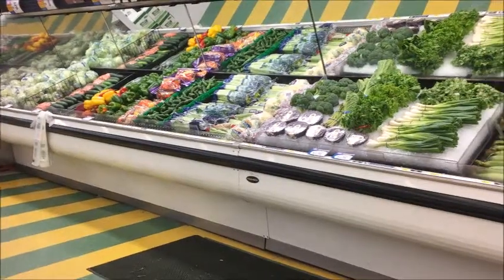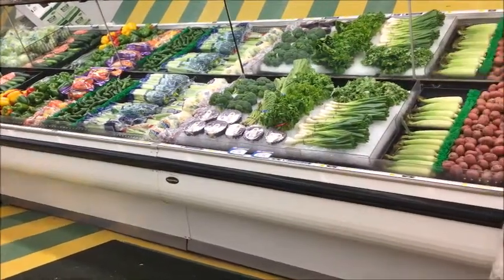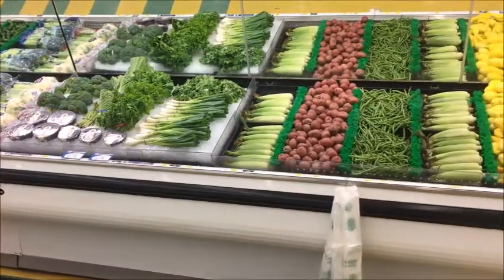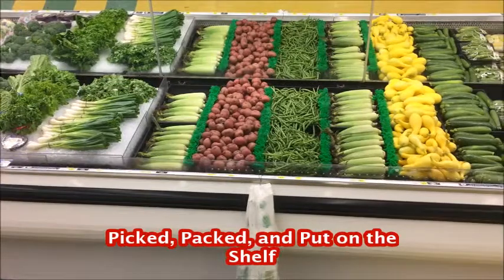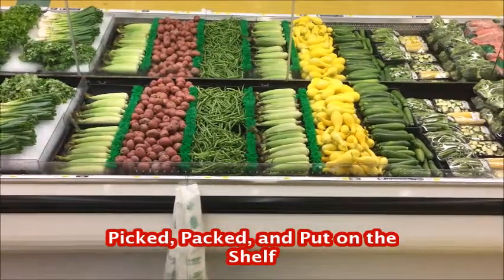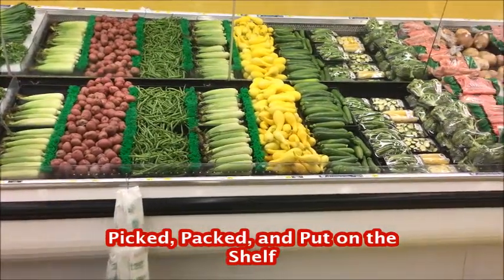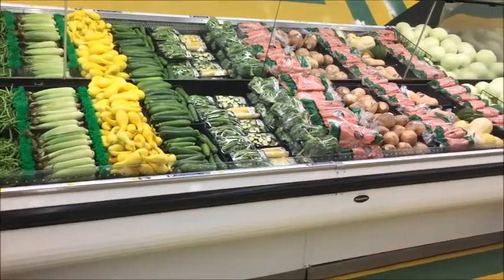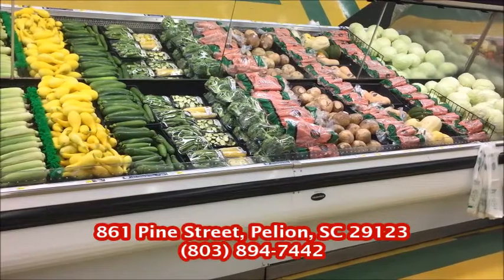Fresh Produce at Shumpert's IGA Commercial 2 - The Lexington Ledger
Produce is picked, packed, and put on the shelf every day in Pelion, SC at Shumpert's IGA. They're located at 861 Pine Street in Pelion.

Narration by Angelica Iglesias
Shot and edited by Devin Ruiz